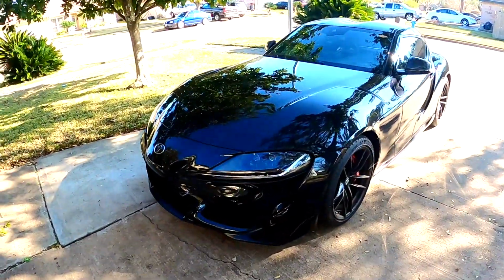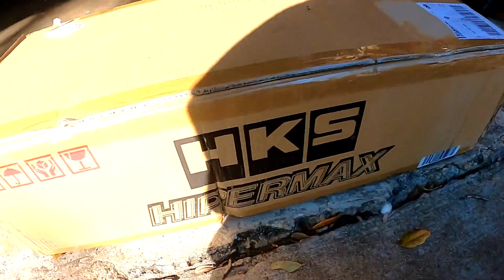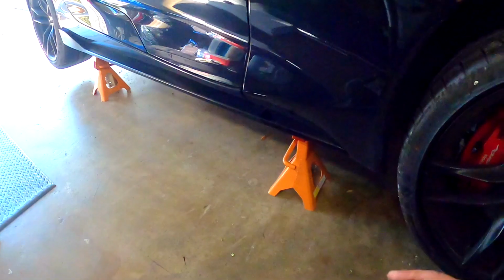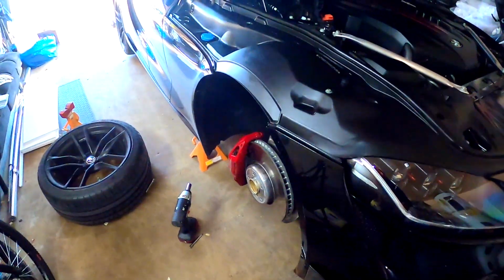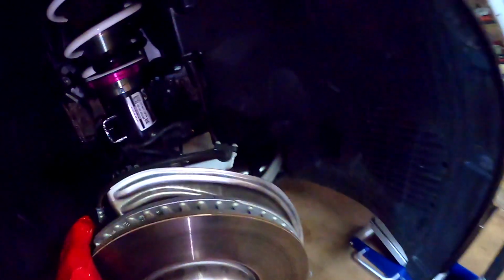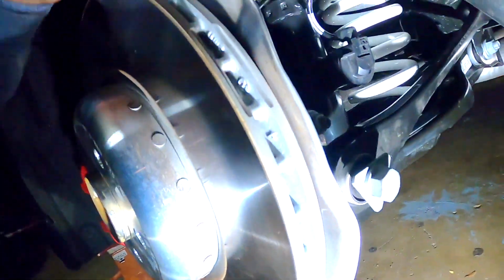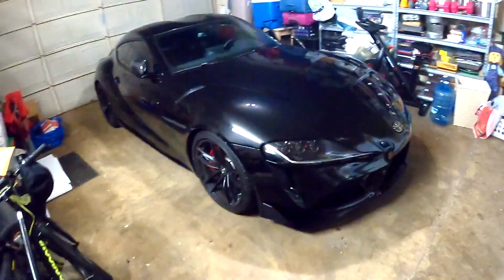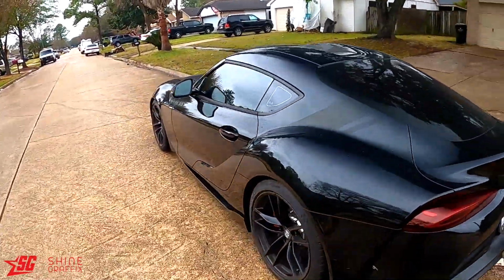SUPER LOW!! MK5 SUPRA HKS Hipermax Adjustable SPRINGS MODS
=== Tools ===
► Impact Wrench 1/2"
► Breaker Bar
► Jack Stands
► Lift Jack
► 21mm Socket
► 18mm Socket
► 17mm Socket
► 16mm Socket
► 10mm Socket
► 8mm Socket
► 1/2" Socket set

▬▬▬▬▬✅ Camera & Tools ▬▬▬▬▬▬▬
► iPhone 12